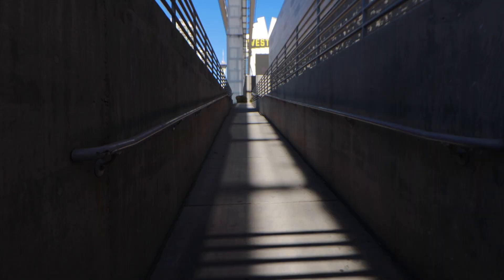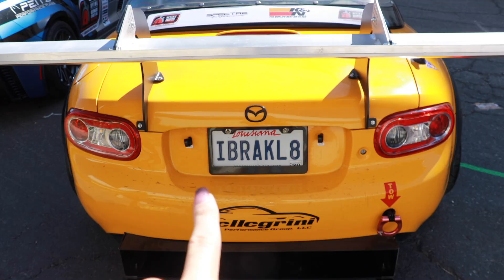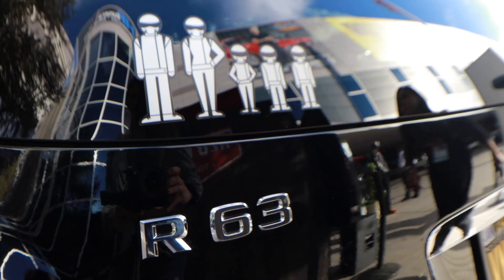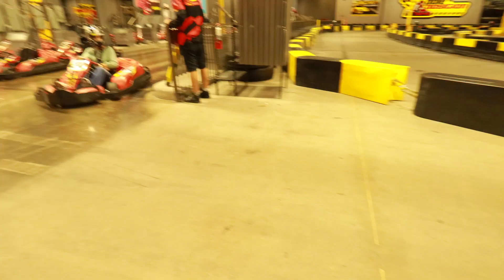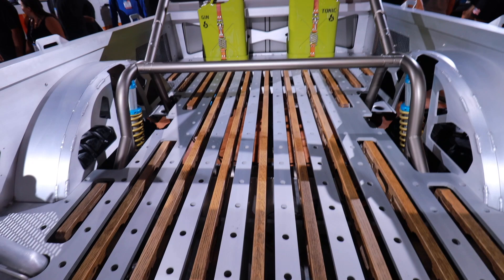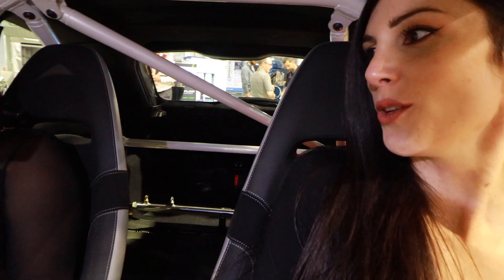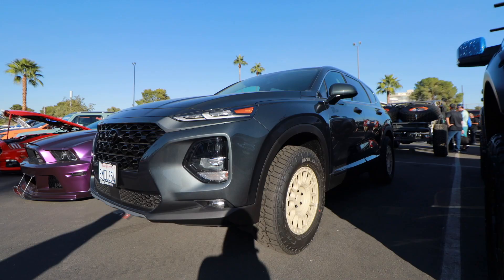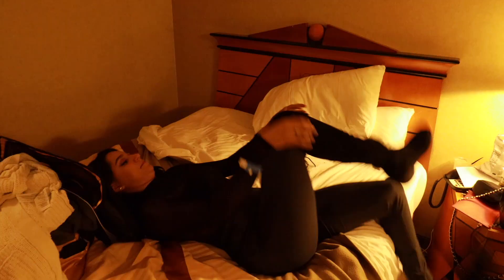The WEIRD Ones Are the BEST! // Rare Cars at SEMA Vlog 2019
Vlog from my week at SEMA 2019, trying to spot some of the less often modified and unique cars at the event with my good friend MickBeth.

Fan Mail:
Sarah-n-Tuned

Andrew G.
Chad B.
Charles W.
Curtis S.
Darren M.
Dave
David L.
Josh H.
Kevin C.
Kevin.
Mark L.
Nenad R.
Tisha H.
Terry S.